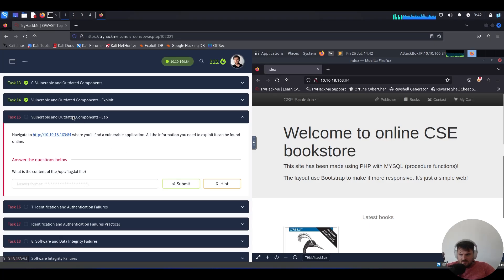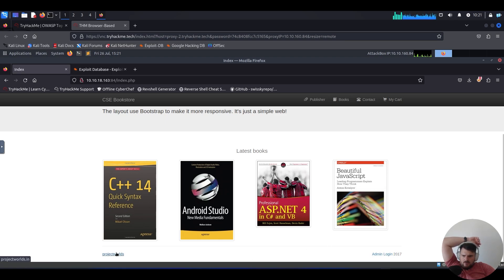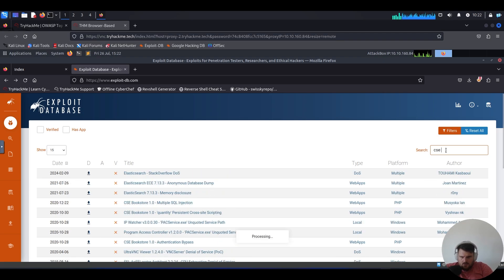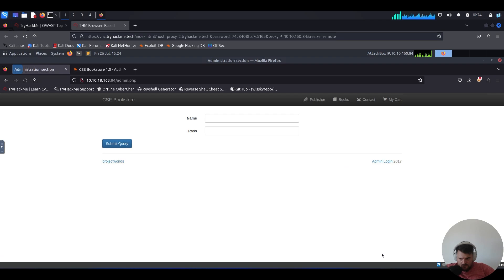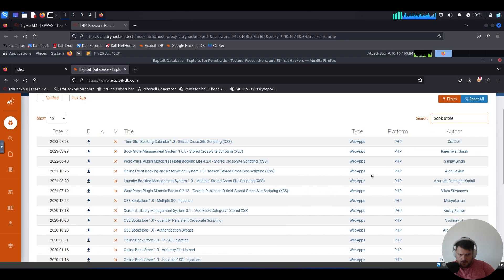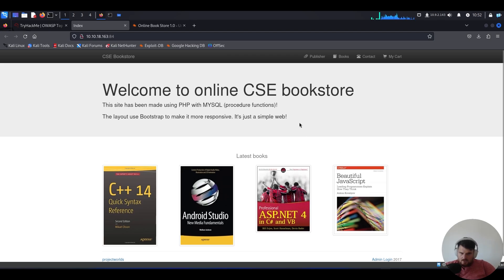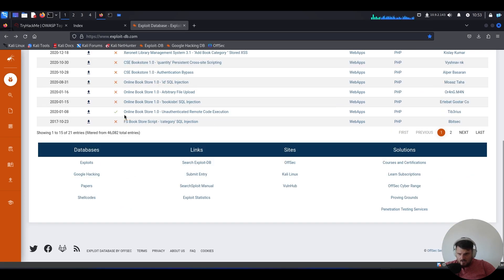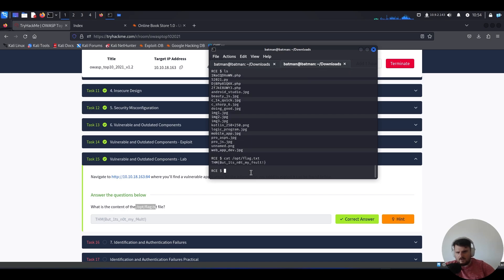Vulnerable and Outdated Components - Lab | THM Series: Web Hacking Fundamentals #14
1. Complete Beginner Introduction
2. Linux Fundamentals
3. Network Exploitation Basics
4. Web Hacking Fundamentals
5. Cryptography
6. Windows Exploitation Basics
7. Shells and Privilege Escalation
8. Basic Computer Exploitation

Timestamps
00:00 Room Lab